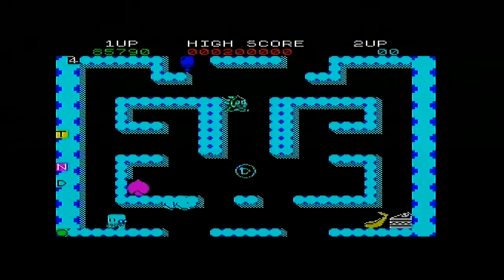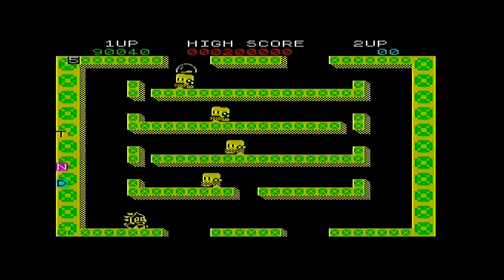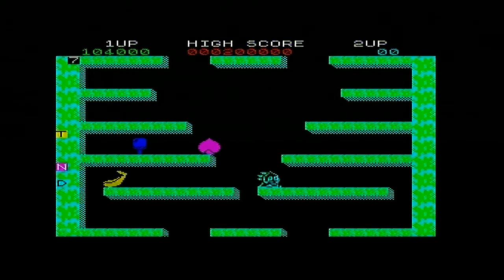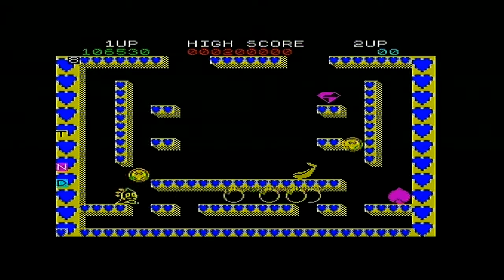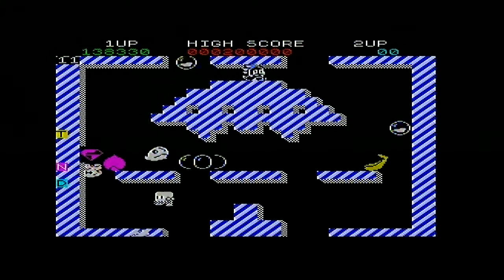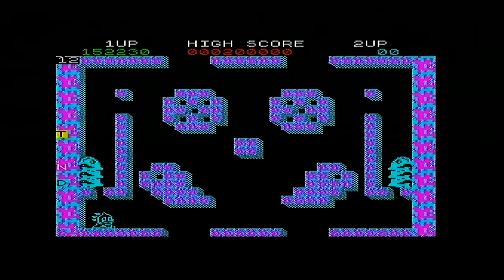ZX Spectrum Games - Bubble Bobble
I play Bubble Bobble, a fantastic arcade conversion of a brilliant platformer

ZX Spectrum Vega mapping;
T:Bubble Bobble
F:BUBBBOBB.tap
M:128
# P: no pokes for this one
K:1 O P M Q Y 2 1;Q;;O;P;M;1;Q;;
D:;Jump;;Left;Right;Fire;Start;Jump;;
E:1,1